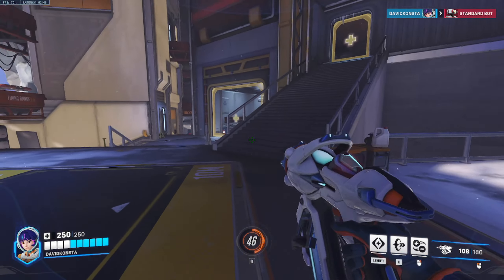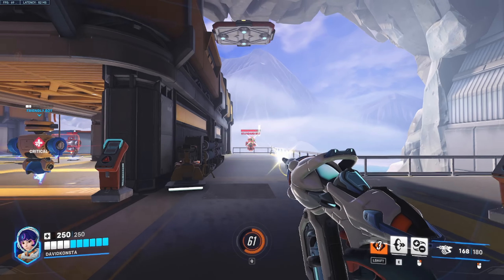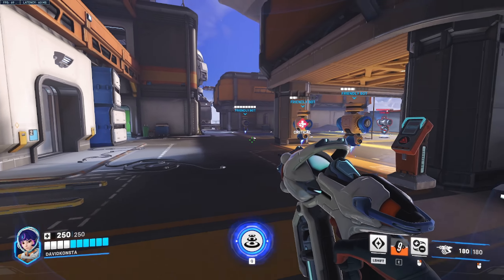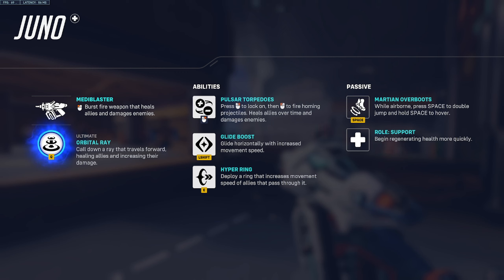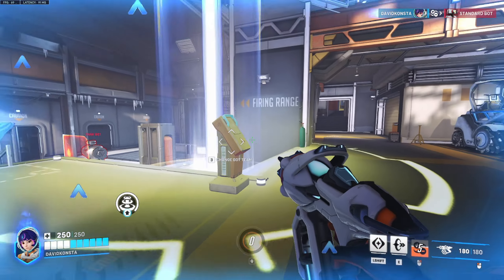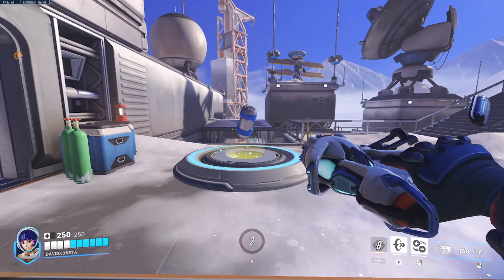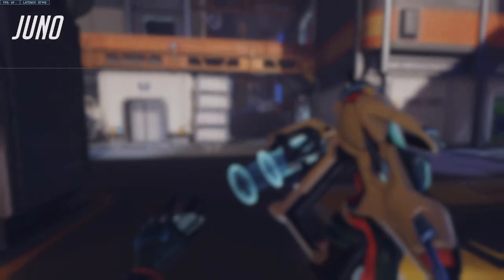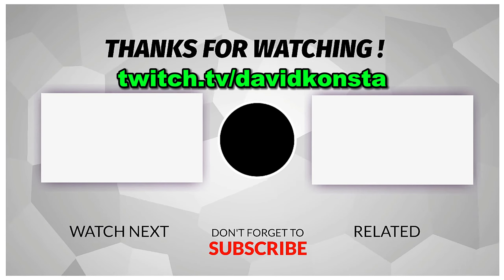ALL OF JUNO'S ABILITIES IN OVERWATCH 2!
This is all of Juno's abilities! What do you think about her so far?

Enjoy the Overwatch 2 gameplay ❤️

Stop by and say hi in chat!